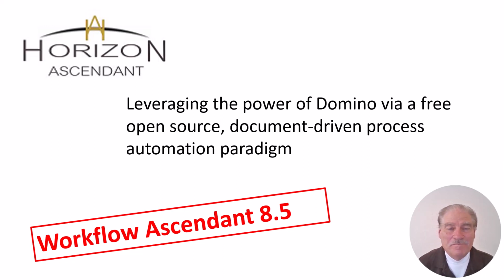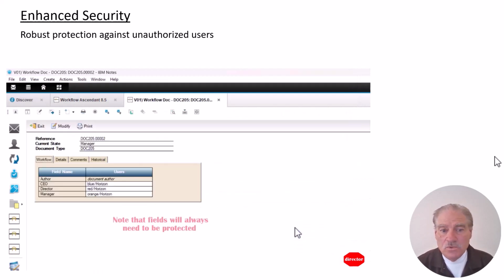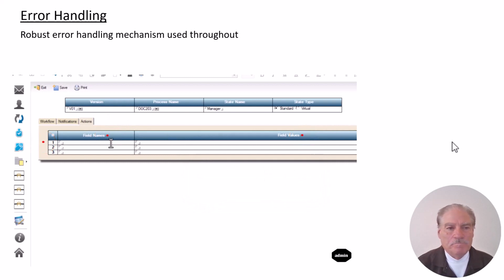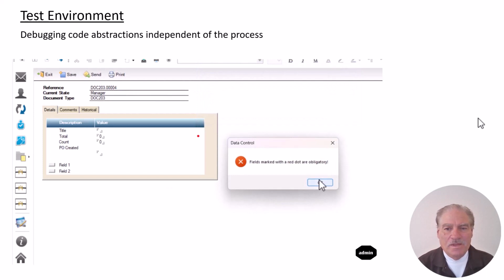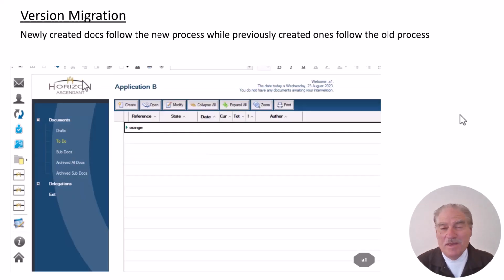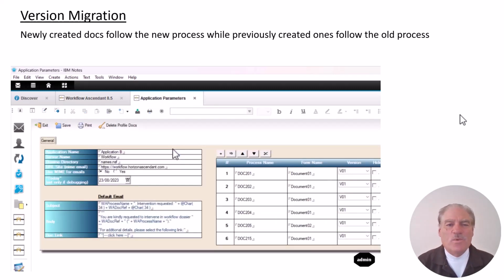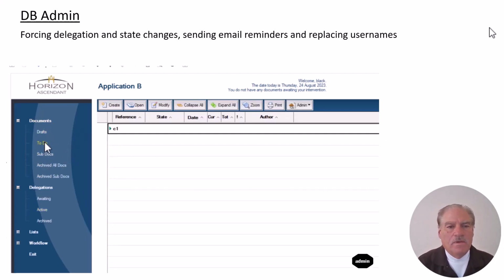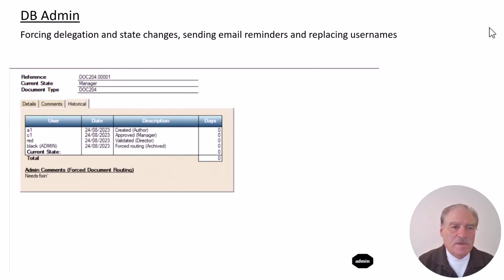8 5 Feature Overview 2 of 2